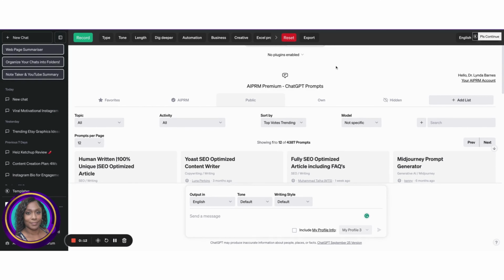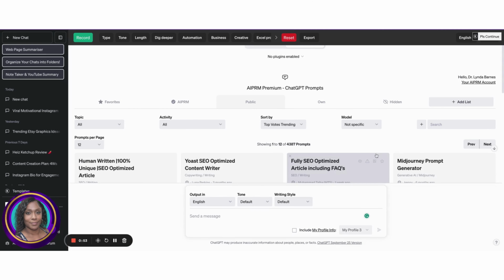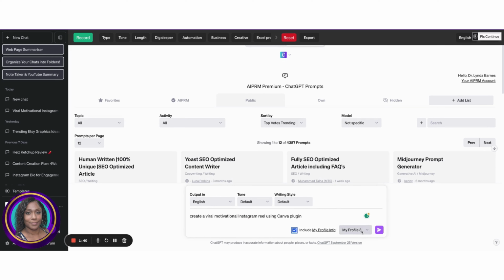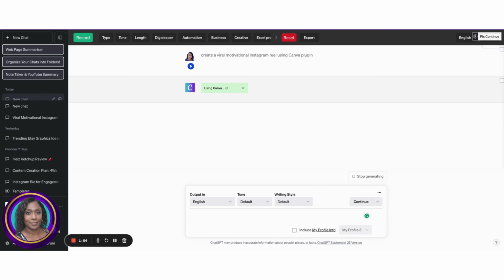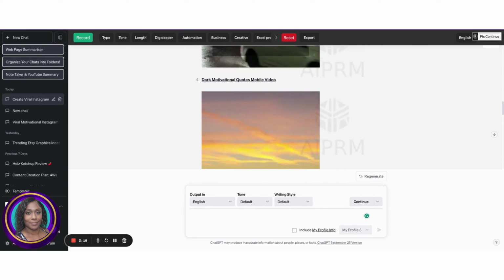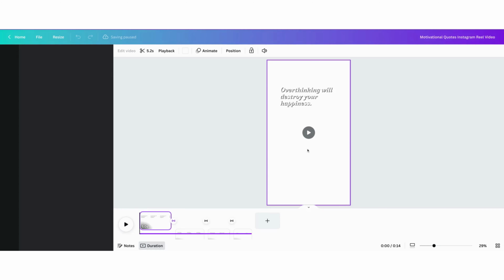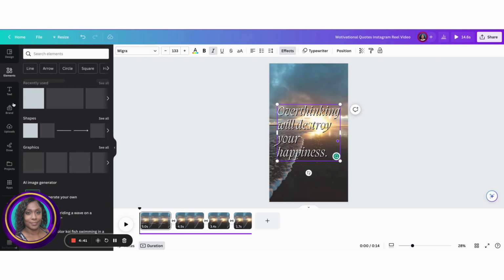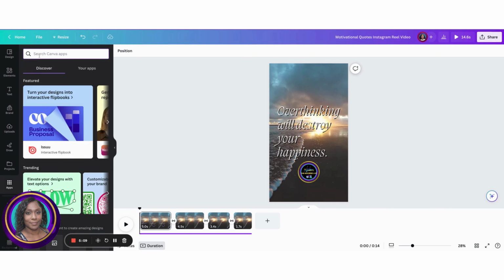Using Canva Plugin with ChatGPT for Reel Creation Tutorial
🌟 In this video, Dr. Lynda Barnes, The Success Doctor, will guide you through the process of creating Instagram reels using the Canva Plugin with ChatGPT. Whether you are a seasoned entrepreneur or just starting, this tutorial is packed with tips to elevate your content creation game! 🚀
📚 What You Will Learn:
Navigating Canva Plugin with ChatGPT
Creating engaging and motivational reels
Optimizing reels for maximum engagement
Leveraging ChatGPT for content creation
🔗 Timestamps:
00:00 Introduction
00:27 Adding Canva Plugin
01:41 Creating Reels
03:35 Editing Reels
05:02 Adding Music
🔗 Links to Resources:
💼 About Dr. Lynda Barnes:
Dr. Lynda Barnes 💜 🧑🏾‍⚕️ is a 10X Certified Business Developer and BrainHealth specialist. She empowers women entrepreneurs by nurturing their faith 🙏🏽, instilling hope 🌱, and showing love 💜, enabling them to navigate the unpredictable journey in life and business with resilience and grace. 💥 ✨